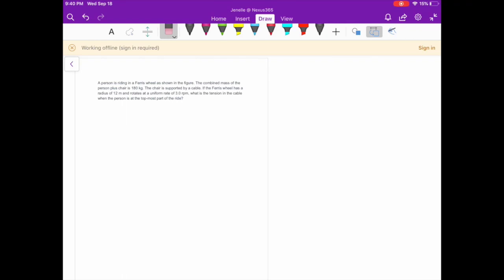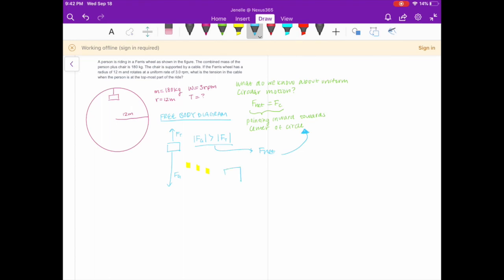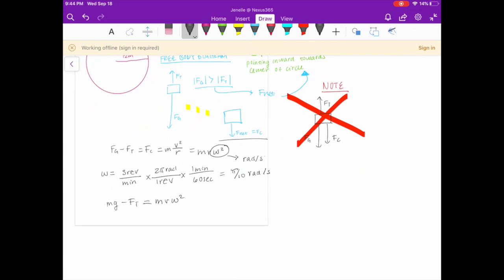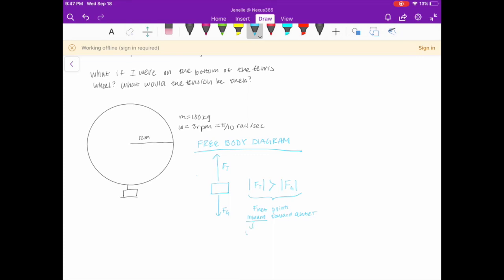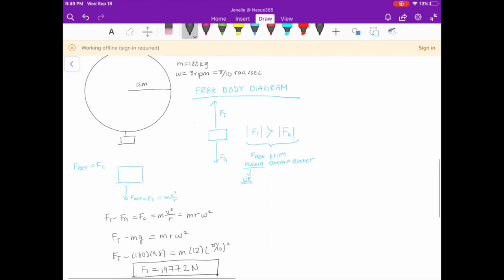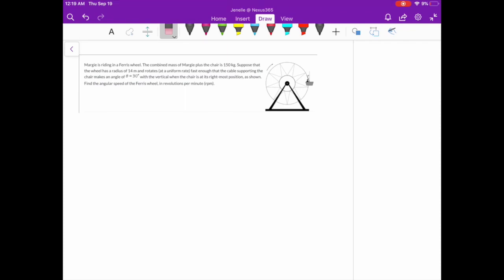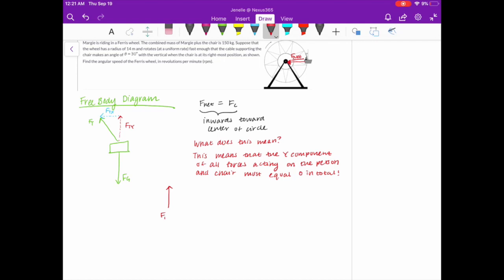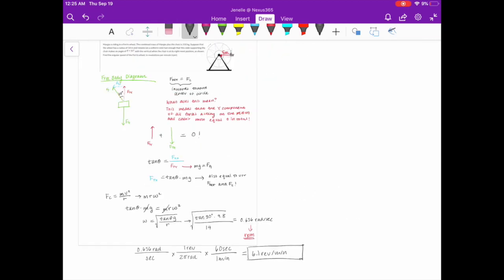Unit 2 Uniform Circular Motion, Ferris Wheel Problems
A look at uniform circular motion and Ferris wheel problems, including problems 10 and 14 on the Unit 2 practice test.